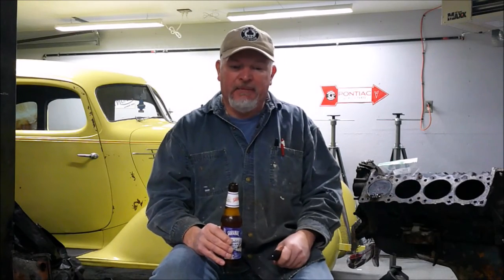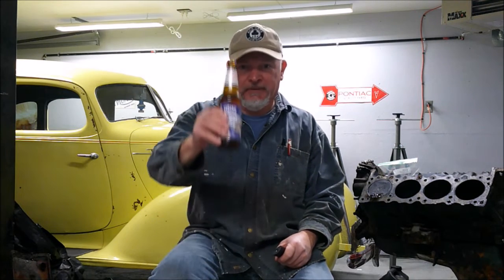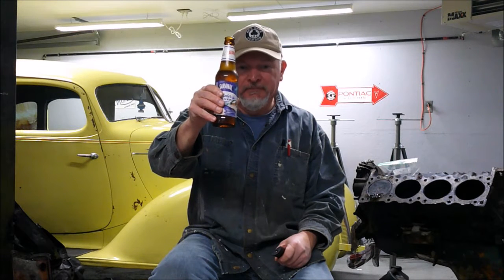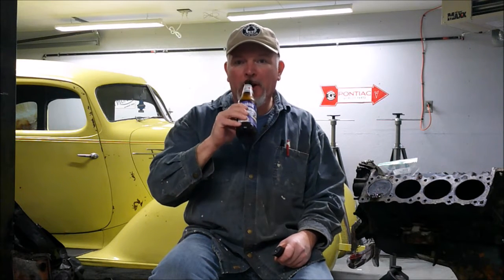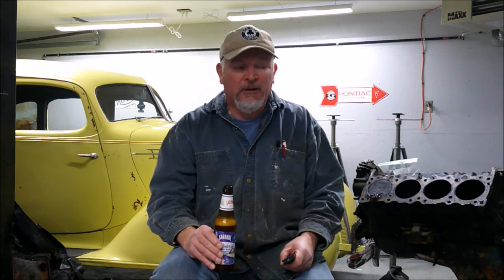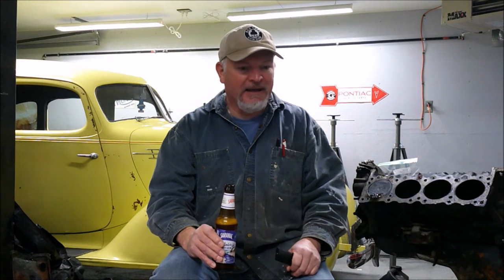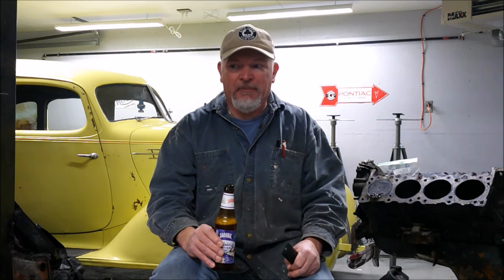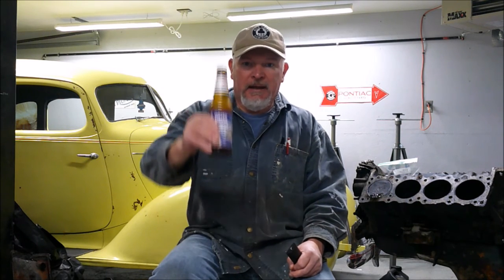Happy New year 2022 from me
Taking a break from the Pontiac 350 teardown and Firebird Resto to wish everyone a happy and safe new year 2022 !